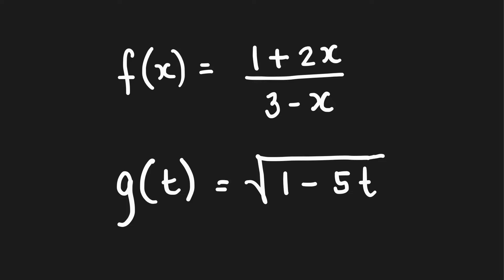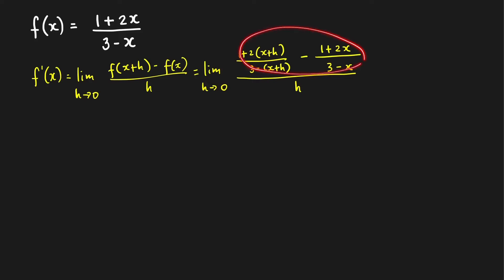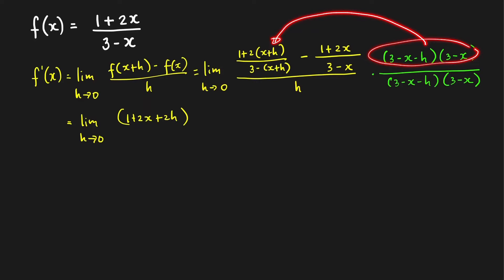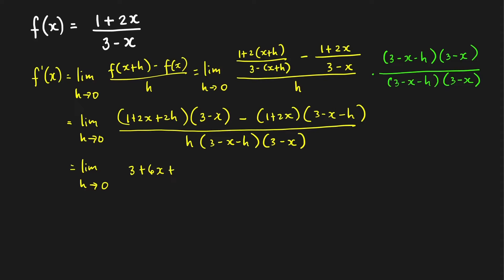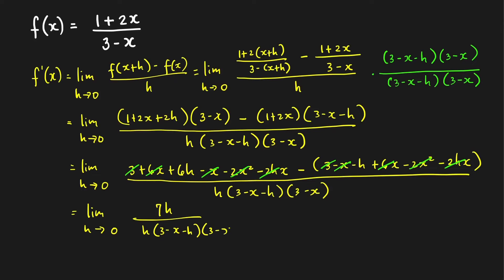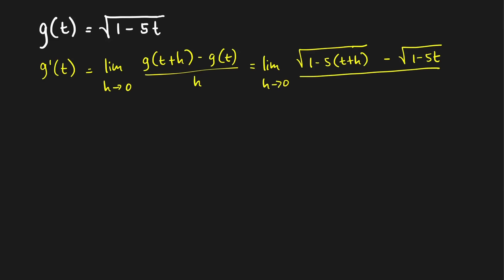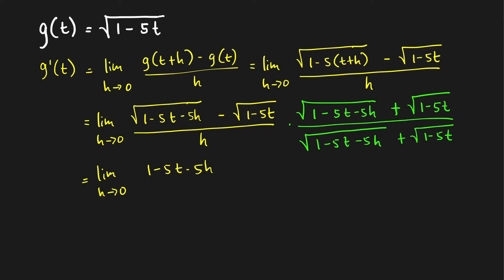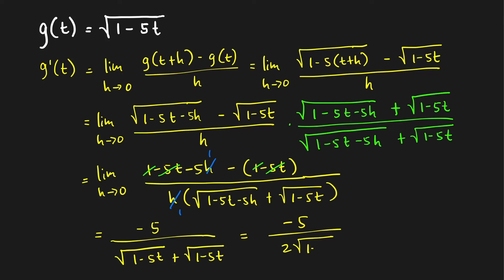Finding Derivatives Using Limit Definition | Rational and Radical Functions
In this calculus tutorial/lecture video,  we show how to find the derivative of a function using the limit definition. This is not that hard to do as long as you have good algebra skills such as simplifying complex fractions, rationalizing numerators, expanding expressions, etc.